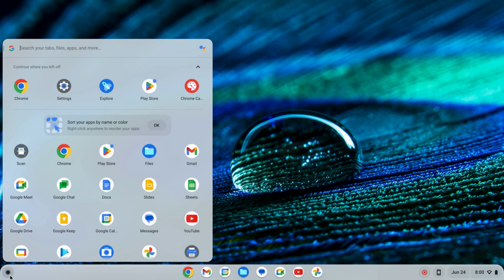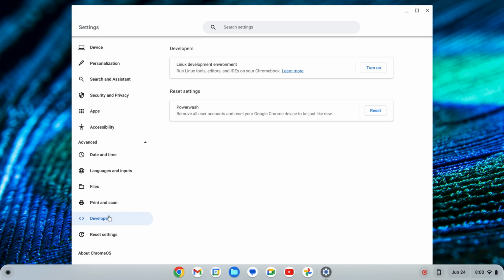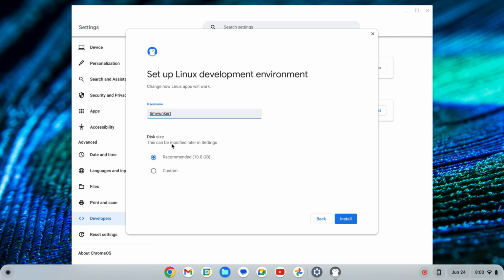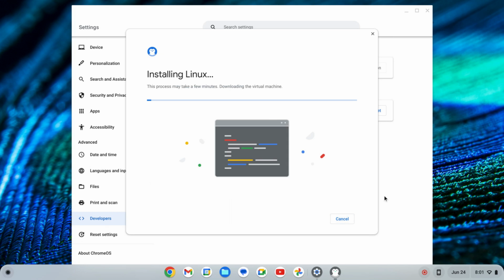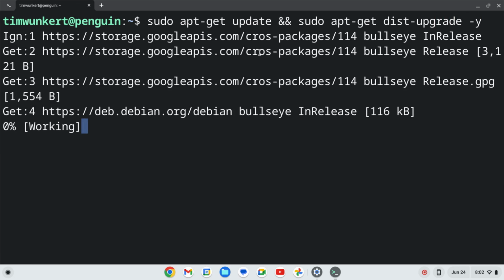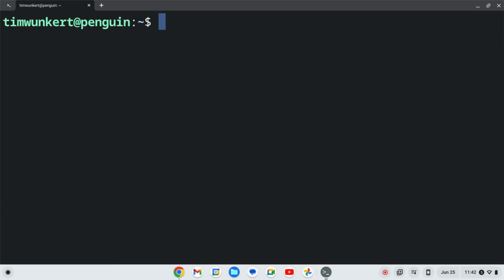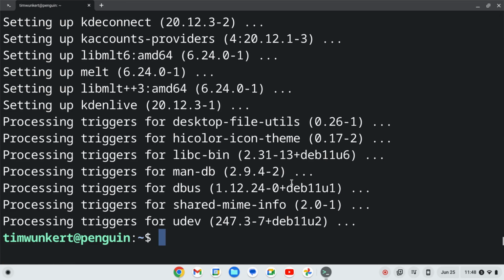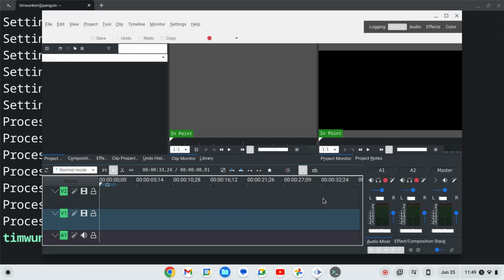How to Install Kdenlive on a Chromebook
In this video, I show you how to install Kdenlive on a Chromebook.